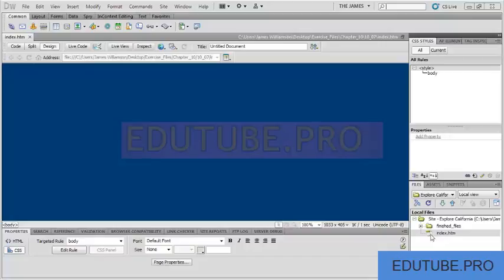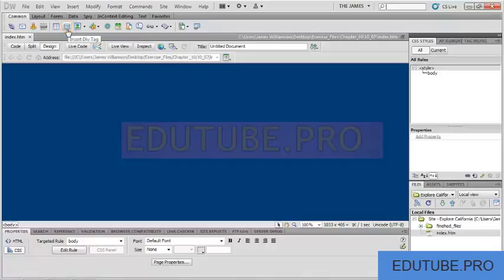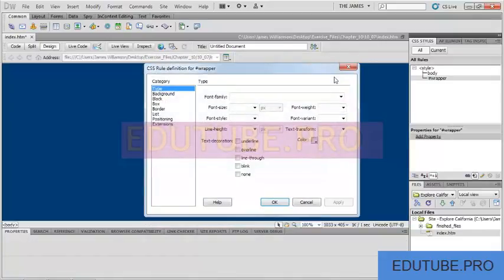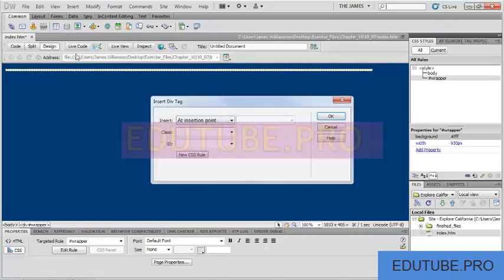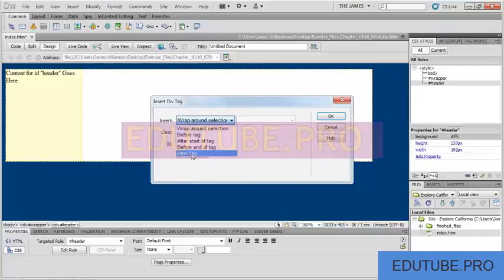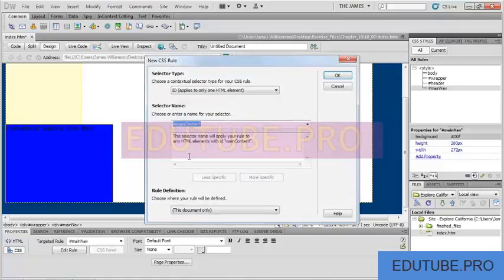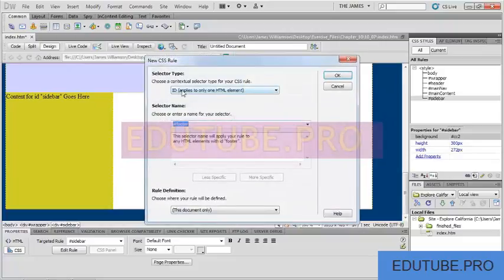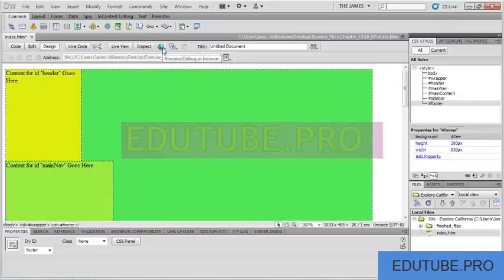Adobe Dreamweaver CS6 Tutotials 10 07